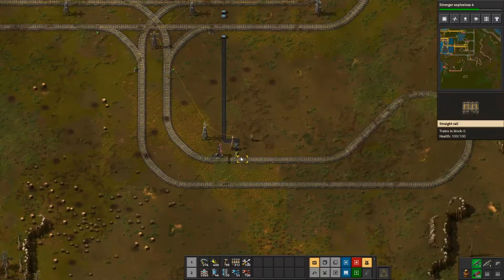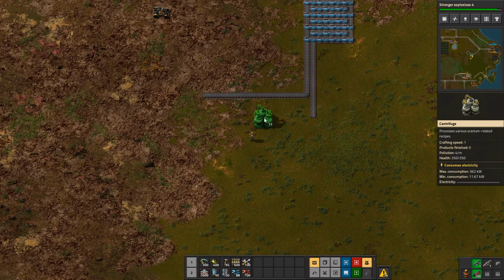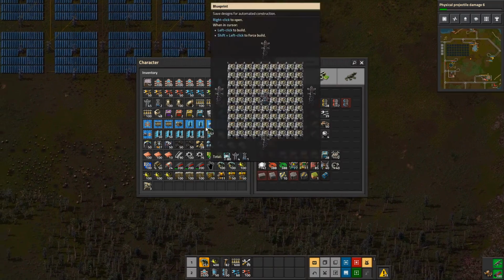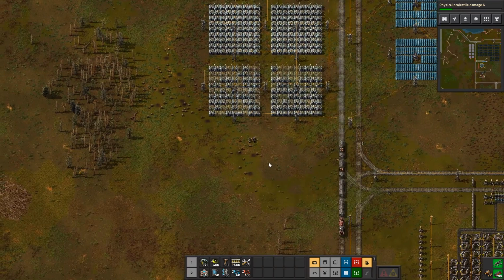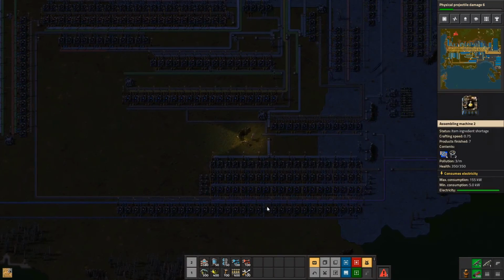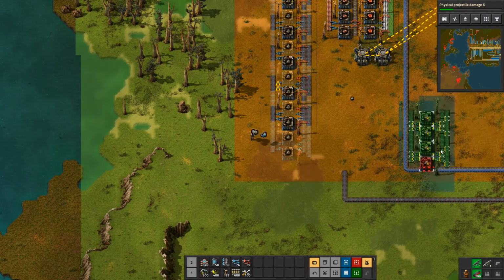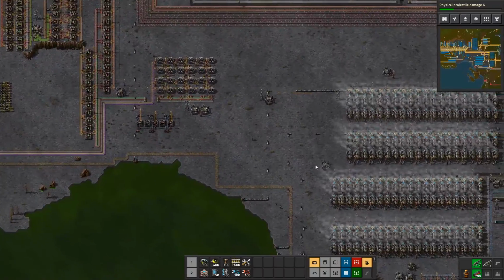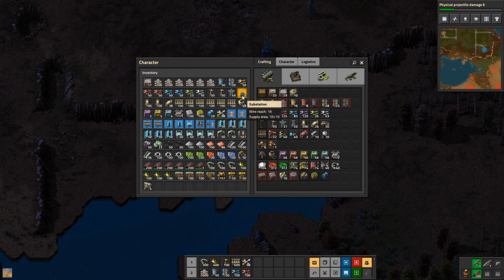Expanding Low Density Structures - Let's Play Factorio 1.0 Deathworld Part 63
In part 63 of this let's play of Factorio 1.0 Deathworld, I'm expanding Low Density Structures to ensure enough is being produced for both research and for crafting items.

Factorio is a construction, crafting and automation simulation game developed by the Czech studio Wube Software. The gameplay presented in this video is played on Deathworld settings, which I have never played before.